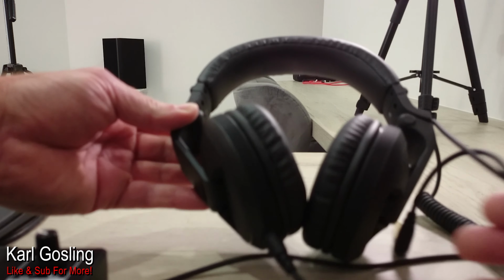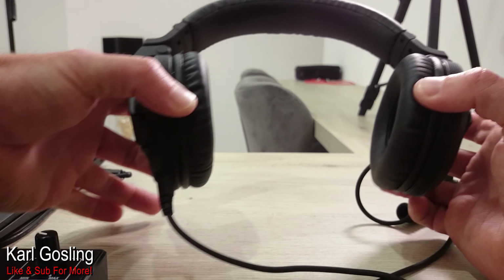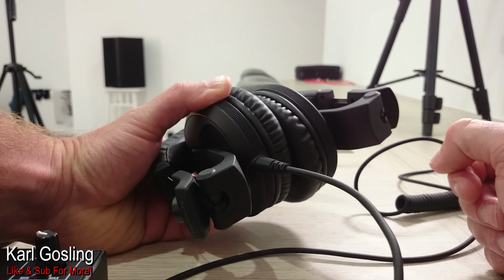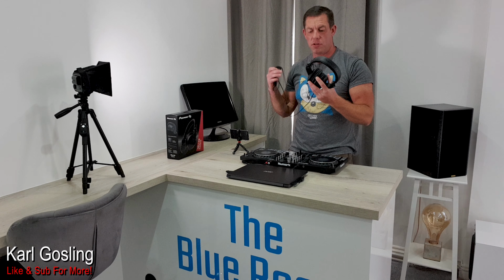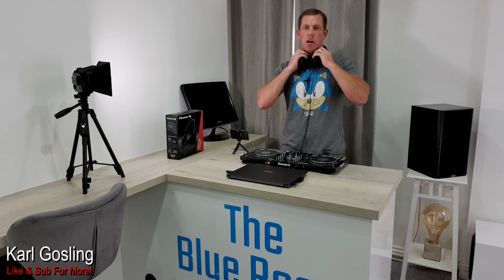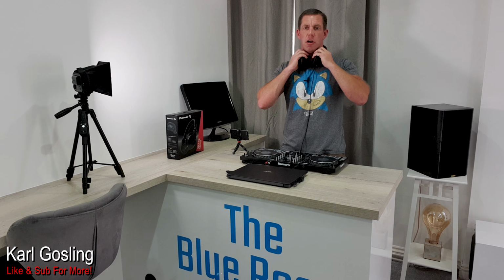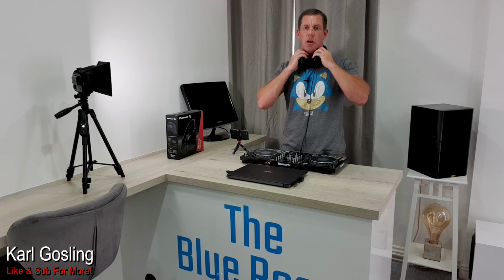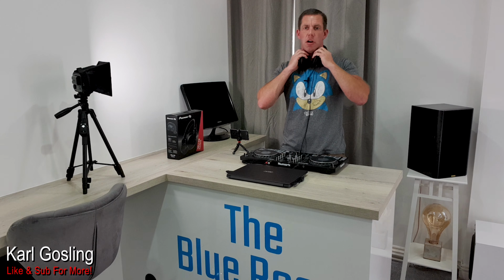Pioneer HDJ-X5 Headphones Review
A review of the Pioneer HDJ-X5 headphones.